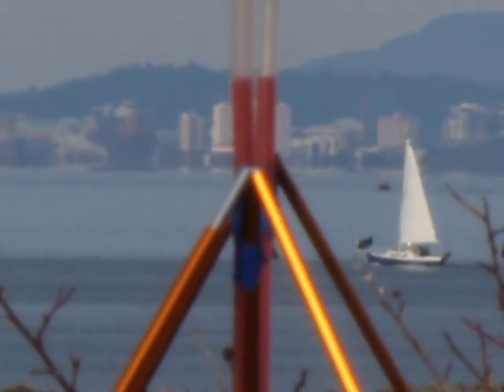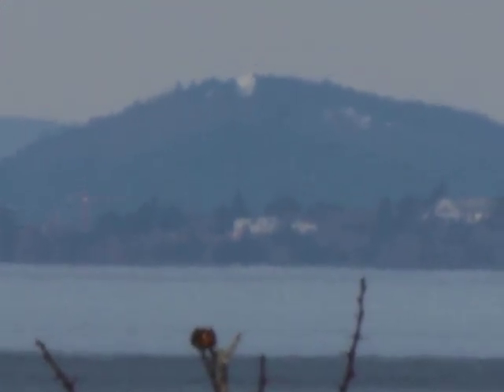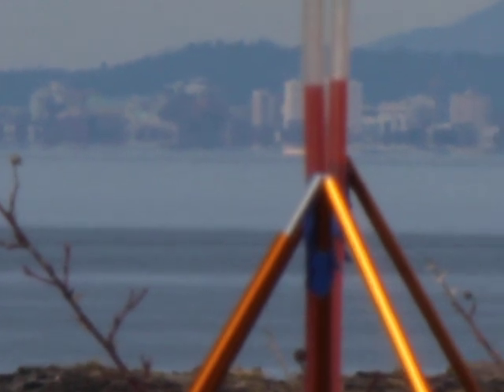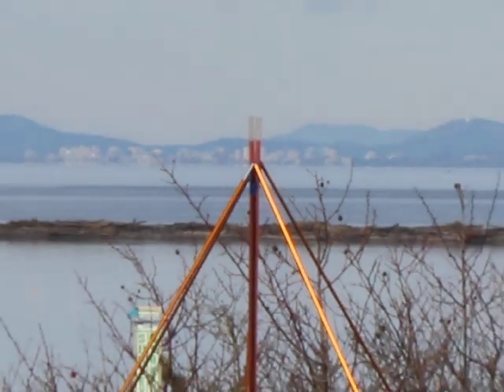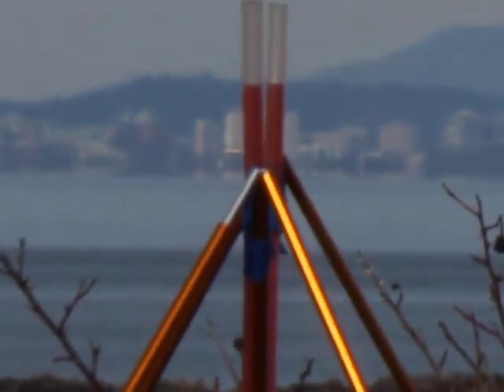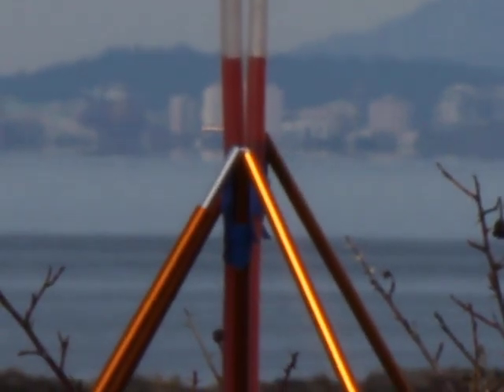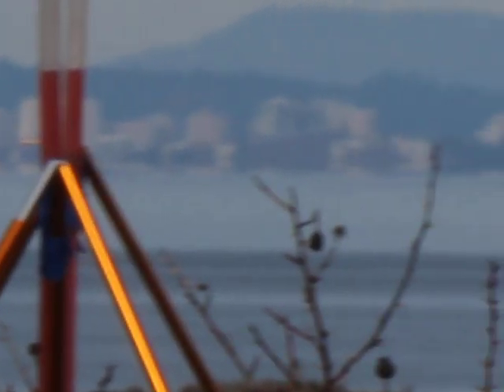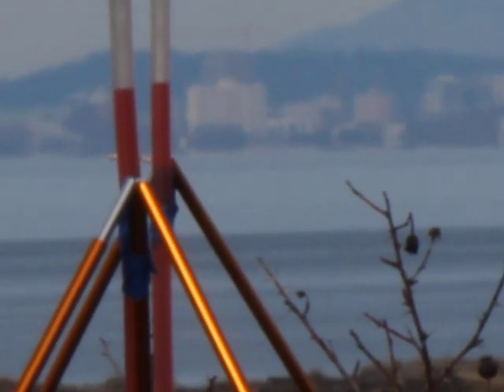Water tube level proves earth is not flat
A 187 foot tall building is below eye level to a 50 foot high observer 21.2 miles away! (Exactly as the globe model predicts!)

I had previously done this with a surveyor's theodolite but the flat earthers don't understand theodolites and didn't trust it. So here I do it again with a water tube level which cannot lie!  See the water tube level setup I used

I even zoom in and zoom out, pan right left, up and down, and change focus,  and camera height to show that there's no cheating going on here - objects in the distance simply appear at a lower altitude due to the curve of the earth's surface!

If you'd like to come visit this location and do this observation yourself, here's all the info you need:
(Or you can visit it on google earth if you like.)

The building in question is the View Towers, in Victoria, BC, Canada. You can google it and see pictures of it. It's sitting on ground that's a little over 50 feet above sea level, and it's location is  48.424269,-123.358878.

The water tube level was about here:  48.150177,-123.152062 at about 56 feet above sea level.

The camera was about here:  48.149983,-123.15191

Exif of thumb says filmed 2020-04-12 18:24:01